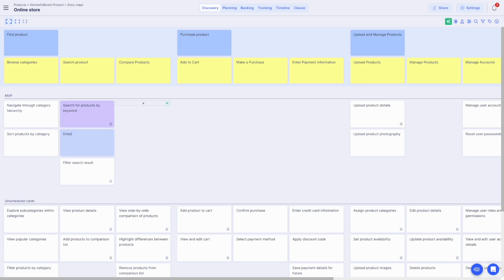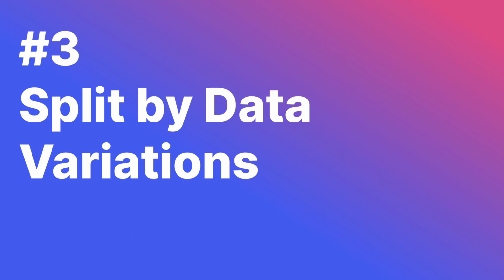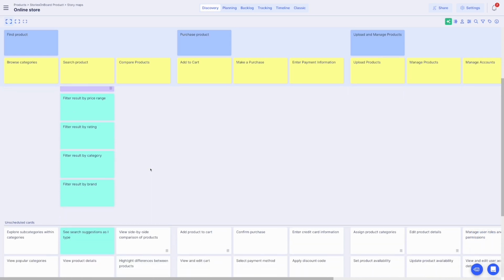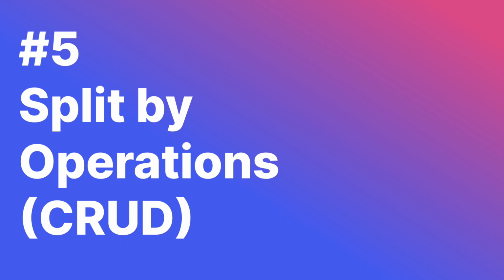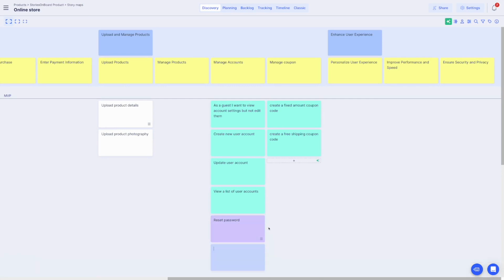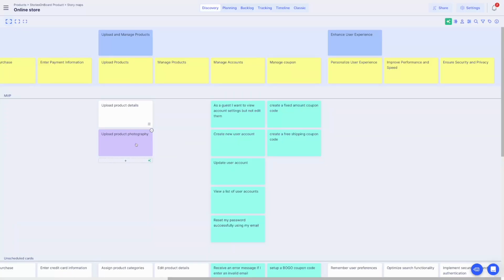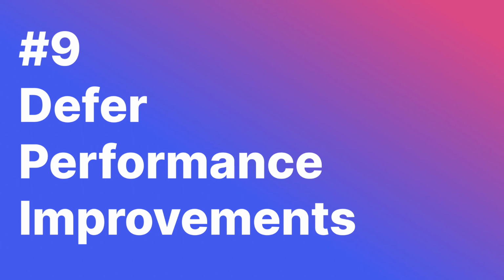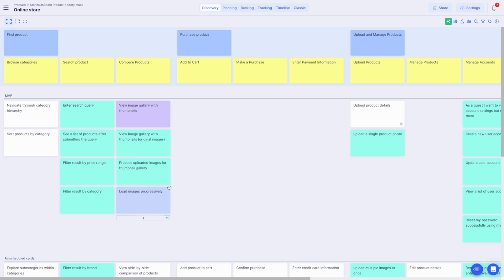User story splitting techniques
Welcome to our latest video on Agile development! In this video, we dive into effective techniques for splitting user stories to make them more manageable and ensure continuous delivery.

Why This Matters:
Effectively splitting user stories is crucial for managing complex projects, ensuring clarity, and maintaining a steady workflow in Agile development. These techniques will help you and your team deliver value incrementally and iteratively.

Watch Now: Learn how to break down your user stories and make your Agile process more efficient and productive!

If you find this video helpful, please give it a thumbs up, share your thoughts in the comments below, and subscribe to our channel for more Agile and software development tips.

What You'll Learn:

- Workflow Steps: Breaking down stories by distinct workflow steps with a practical example.
- Business Rules Variations: Handling different business rules effectively.
- Data Variations: Splitting stories based on data criteria with an example of filtering search results.
- User Roles: Tailoring stories for different user roles.
- Operations (CRUD): Dividing stories by Create, Read, Update, and Delete operations.
- Happy Path and Edge Cases: Covering both the main path and various edge cases.
- Performance (Simple vs. Complex): Implementing simple versions first and enhancing them.
- Breaking Down by Interfaces: Splitting stories by different interfaces like web, mobile, and API.
- Defer Performance Improvements: Implement basic functionality first, then optimize performance.